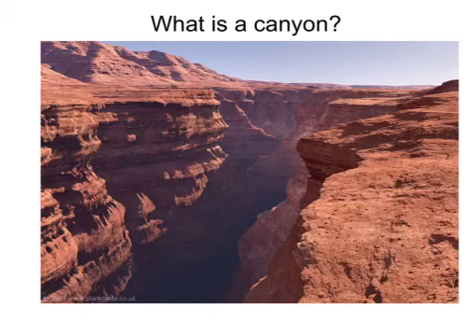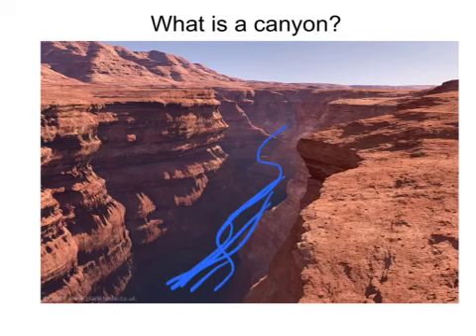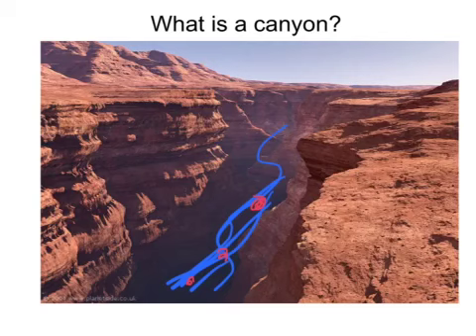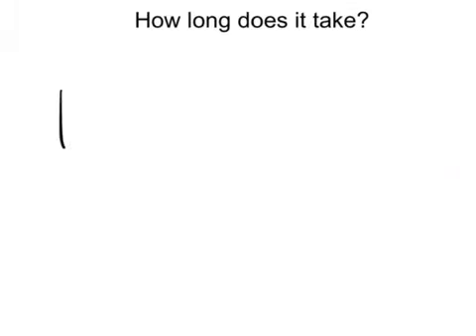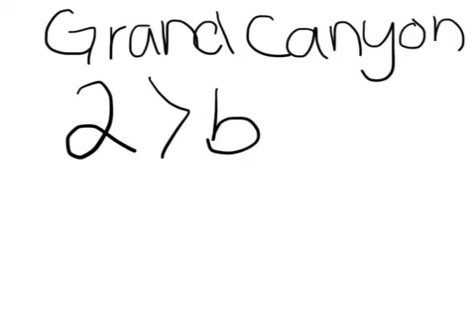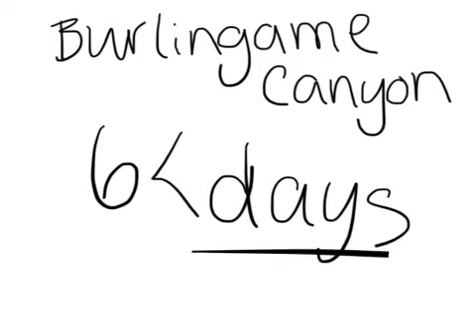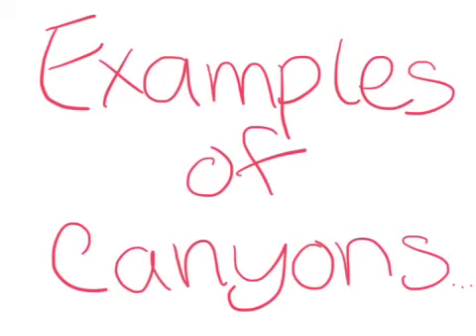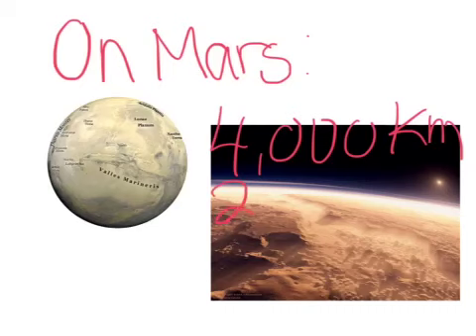Canyons & Valleys - Colleen Worger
Block 7 Mr. Bond